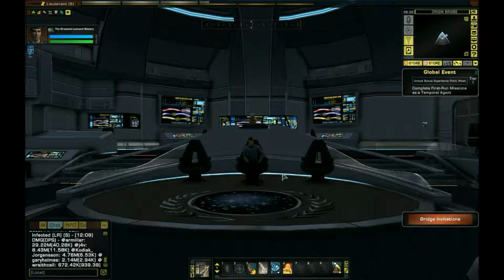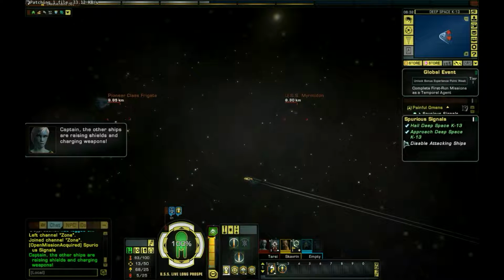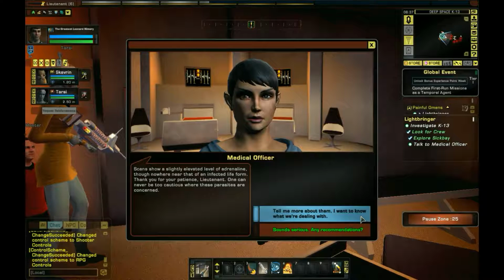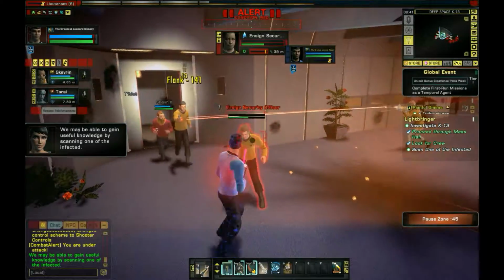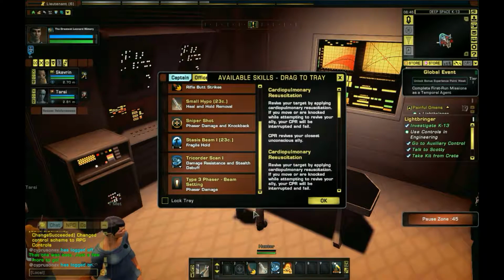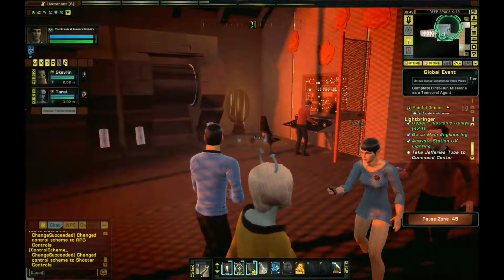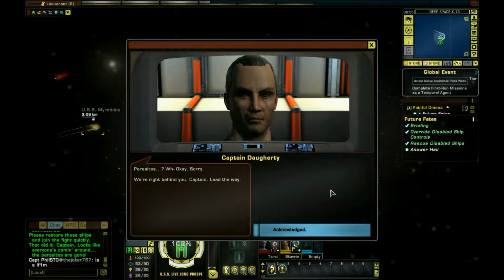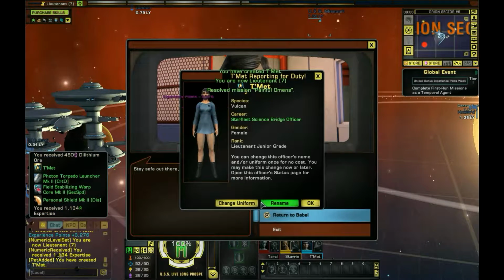Lets Play: Star Trek Online AOY - Painful Omans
Here is a list of the following Games I am planing to do in the next few weeks:

Joint Operations
Joint Operation Escalation
Call of Duty
Tomb Raider: The Angel of Darkness
Age of Mythology
Conflict Vietnam
Halo
Semper Fidelis: Marine Corps
Grand Theft Auto: San Andreas
Call of Duty: Black Ops 3
Titanfall
Hit Man

Those are the games that I have plan for now. I might change up a few games if I run into any issue a lot of my games are very old and I am running Windows 10